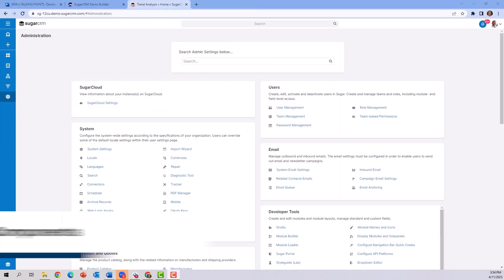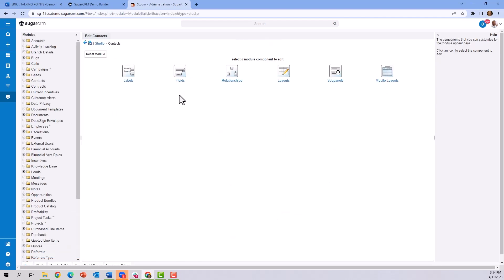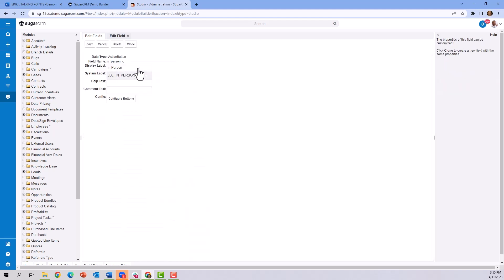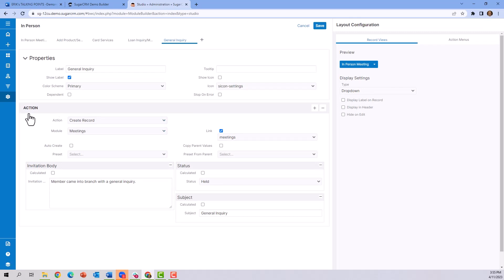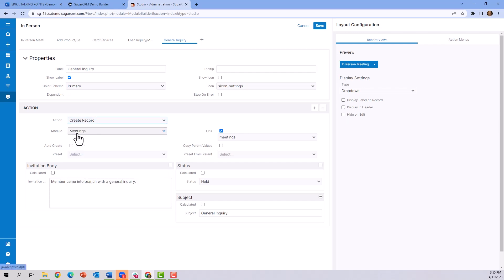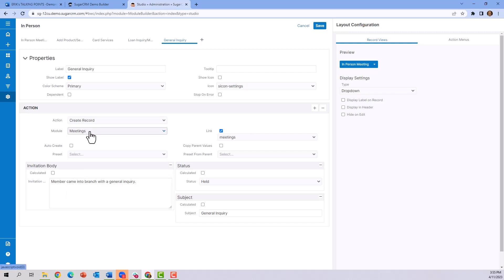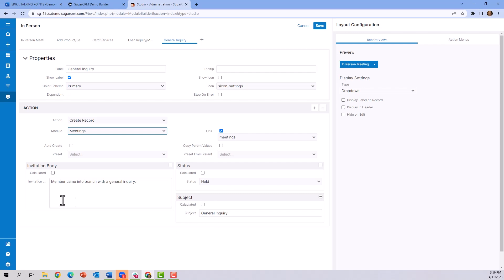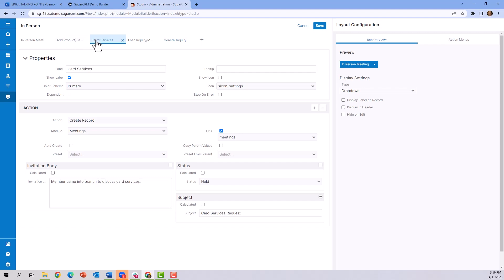Action Buttons in Sugar Sell | SugarCRM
Learn how to configure and use action buttons in Sugar Sell, part of the SugarCRM platform. Find out how Sugar makes it easy to input and act on information.